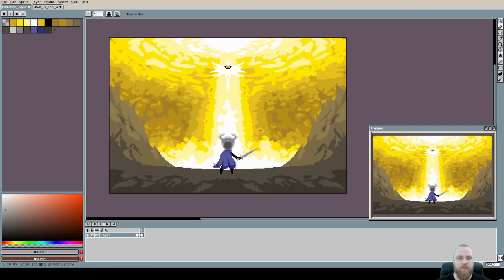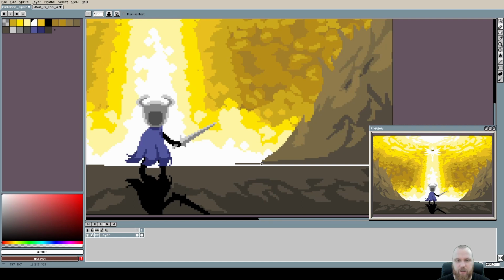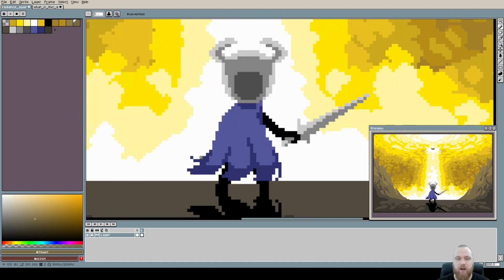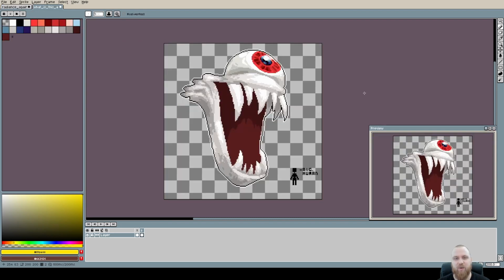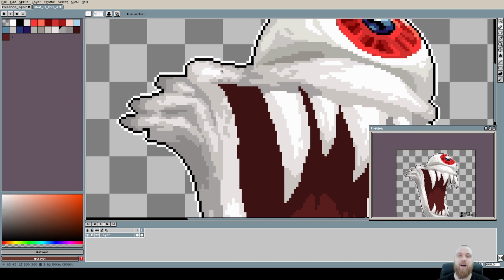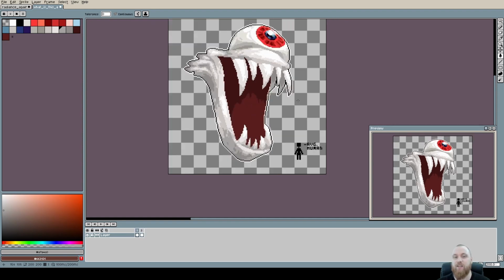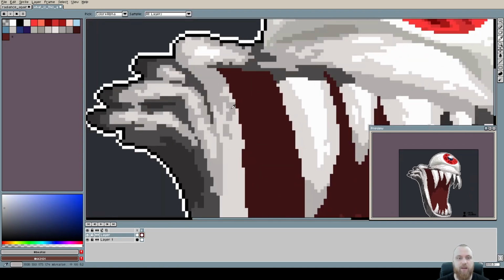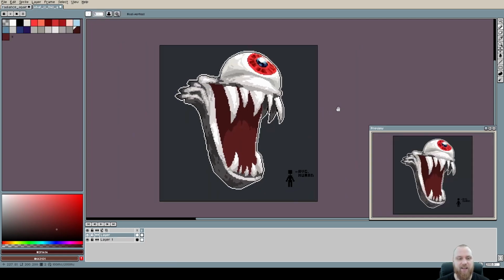Pixel Art HOLLOW KNIGHT! - Pixel Feedback #6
Cool pixel art Hollow Knight illustration! :)

If you want to submit pixel art, games for playtesting or ask any question, please join the Discord server (possible only if you enrolled in the course - either via 1-time purchase on Udemy or via Skillshare - you can get 1 month of Premium Skillshare for free)